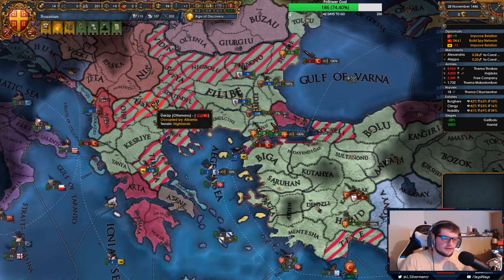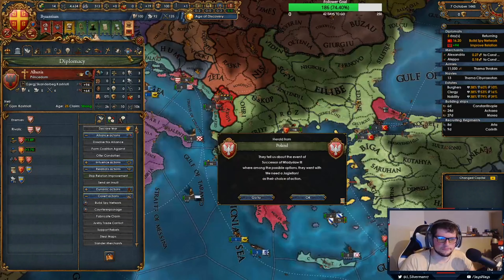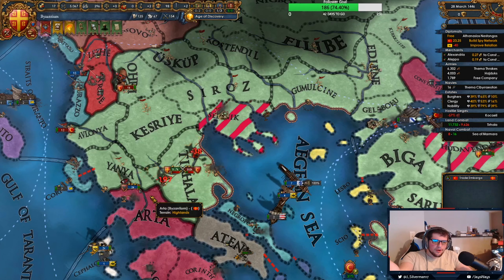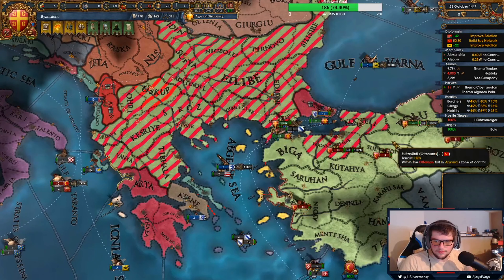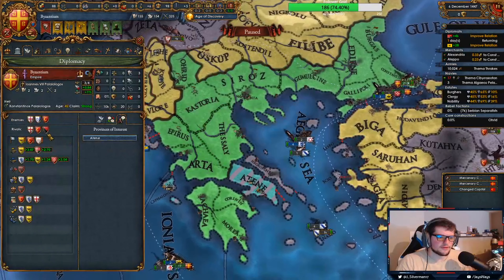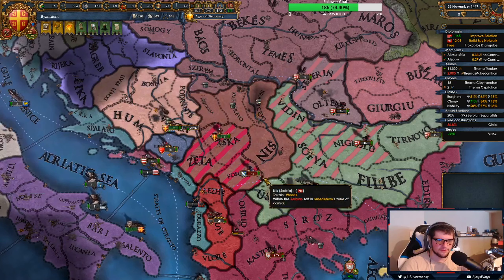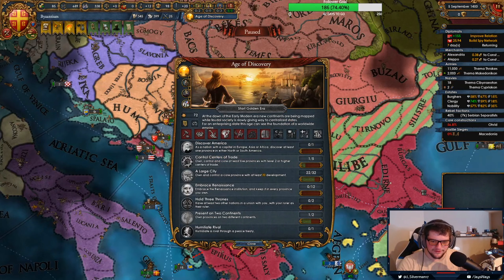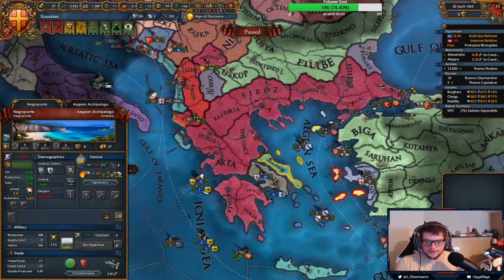Ottomans HUMBLED and 3 New Vassals - EU4 Byzantium to Roman Empire #1(1.30)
Highlights of my Iron man Game as Byzantium where my goal is to reform the Roman Empire.